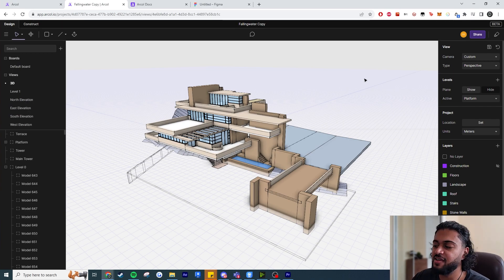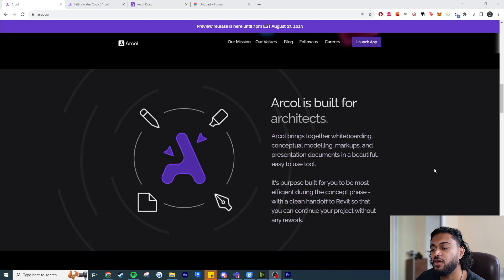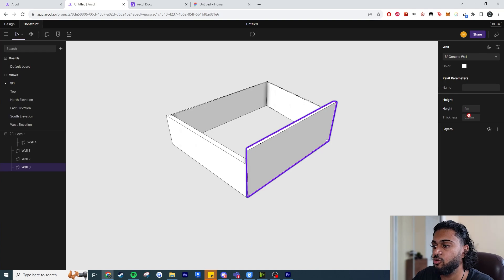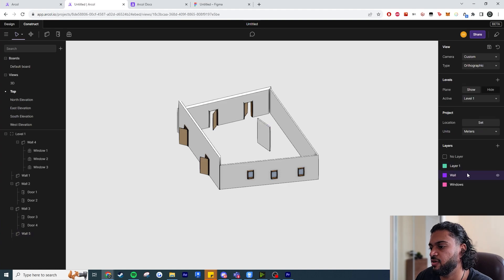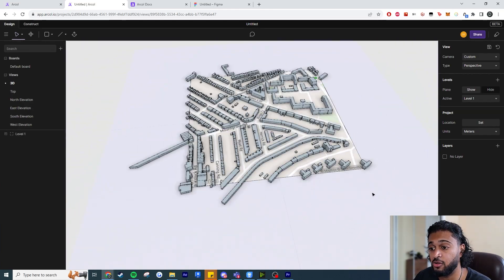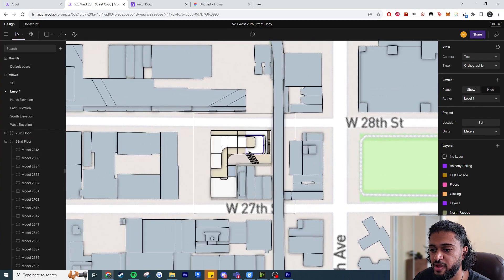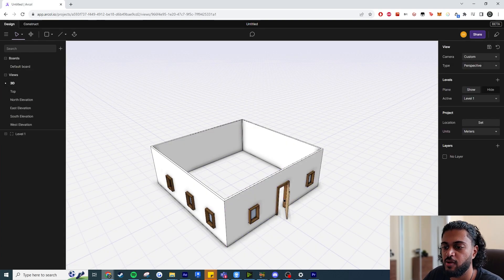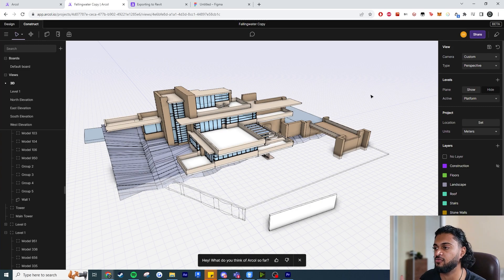Figma For Architects! Arcol Early Preview (Sketchup & Revit in the Cloud)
In this video we'll be looking at the early release preview of Arcol. This is tool aims to streamline early stage workflows by allowing you to start modelling on the cloud in a colloborative environment - think of it like Figma for BIM / Architects. Make sure to check it out and leave feedback for the team, even though it doesn't have all the features as of yet, it does look promising. Cheers, Dev.

Chapters:
Intro: 00:00
What is Arcol: 01:10
Creating a project and Modelling: 02:15
Modelling parametrically: 03:30
Layers: 05:20
Levels: 06:30
Importing Context: 07:18
Sample files (good reference): 09:10
Sheets: 10:43
Viewing files on phone: 12:30
Opinions,thoughts,Outro: 13:09